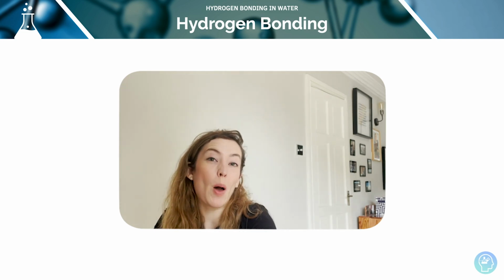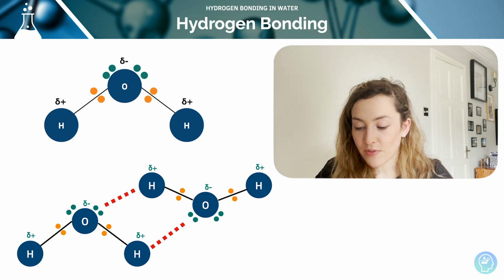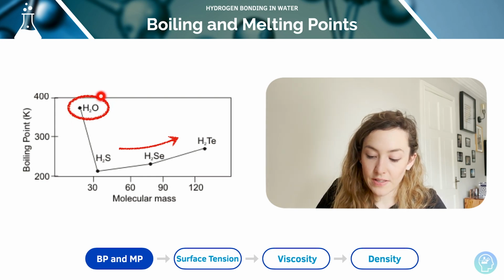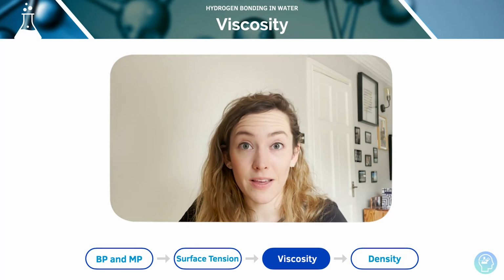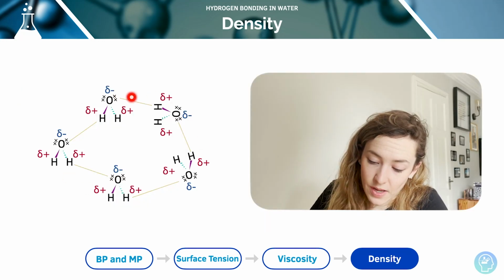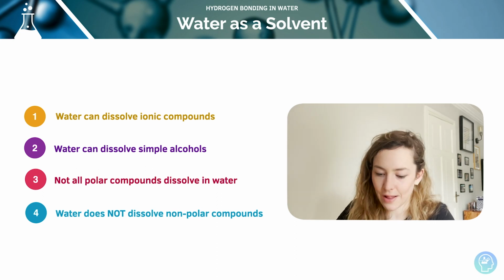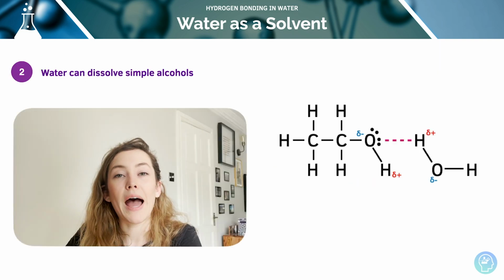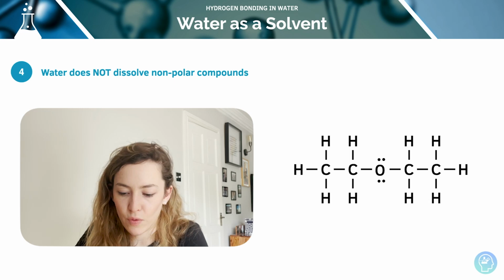Hydrogen Bonding in Water | A Level Chemistry | OCR, AQA, Edexcel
This week we are revising Hydrogen Bonding in Water

A-Level Chemistry can be tough but fortunately we’ve made this tutorial to help you score the A* you need for questions on everything to do with Hydrogen Bonding in Water.

As we said in the previous chapter, hydrogen bonds are a special type of permanent dipole-dipole forces that form when hydrogen forms a covalent bond with a very electronegative element: either nitrogen, oxygen or fluorine. They are the strongest type of intermolecular force.

Water molecules are highly polarized molecules that are able to form an extensive network of hydrogen bonds. The lone pairs of electrons on the oxygen atom are attracted to the δ+ of the hydrogen in nearby water molecules. Each water molecule can form a total of 4 hydrogen bonds.
The extensive hydrogen bonding that occurs in water accounts for its anomalous physical properties.

If we compare the boiling points of Group 6 hydrides, we can see that those for water are significantly higher than would have been expected.
As we go down the group and number of electrons increases, so does the strength of London forces between molecules, so that boiling point increases. However, the strong hydrogen bonds that form between water molecules, overrides the effects of their weaker London forces. The same principle applies to melting points.

Surface tension refers to how strongly molecules are held to the surface of a liquid. As a result of hydrogen bonds which exert a strong downwards force on water molecules at the surface, water has a higher surface tension than most other liquids.

Viscosity is a measure of how resistant to flow a liquid is as a result of friction between its molecules. Due to the hydrogen bonds between them, water molecules are less capable to slide over each other so that water has a high viscosity.

In general, solids are denser than their liquids but for water, the density of solid ice is lower than the density of liquid water.